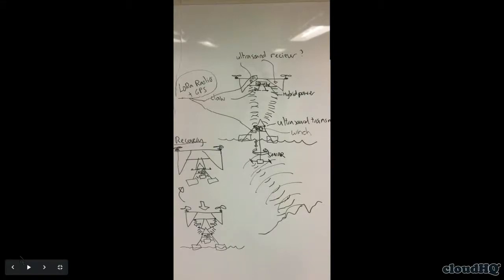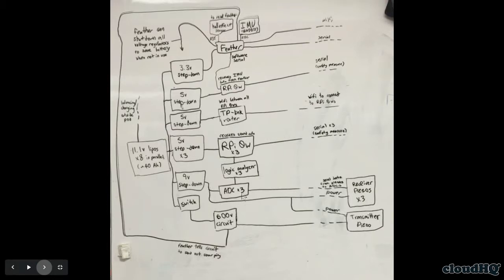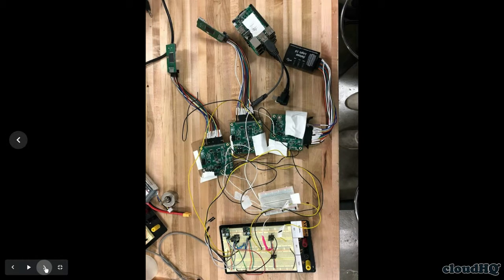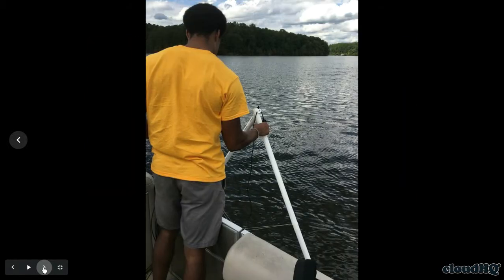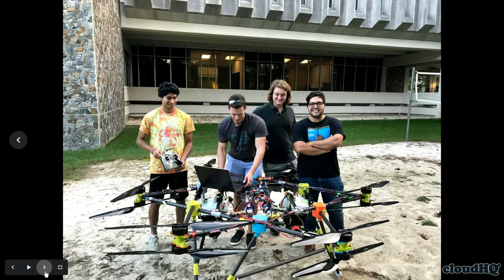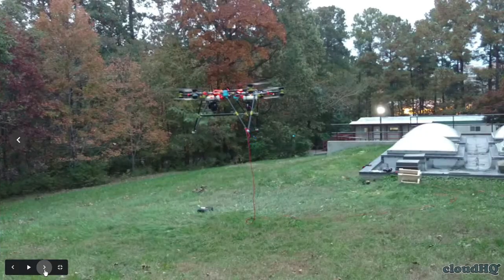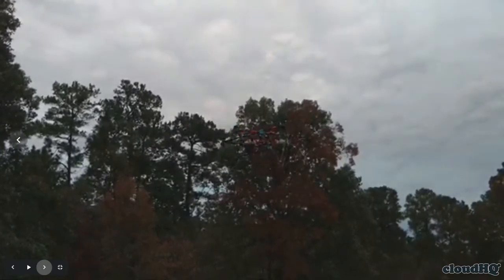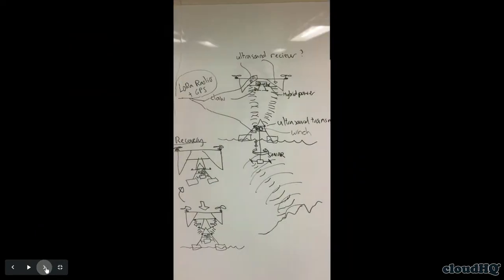Blue Devil Ocean Engineering Tech bd7031d090.mp4